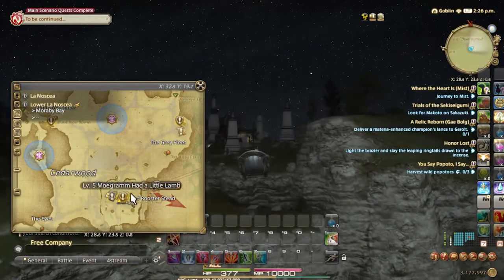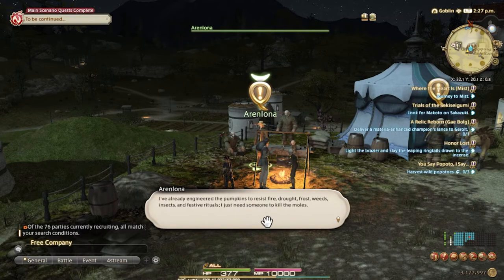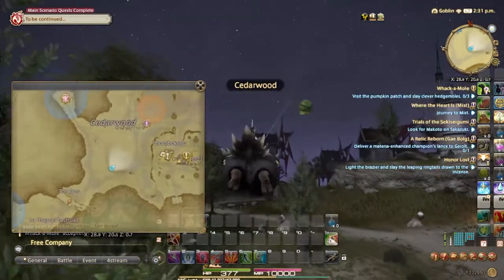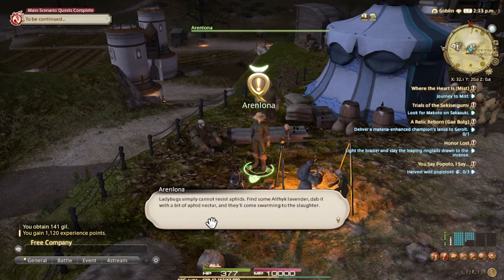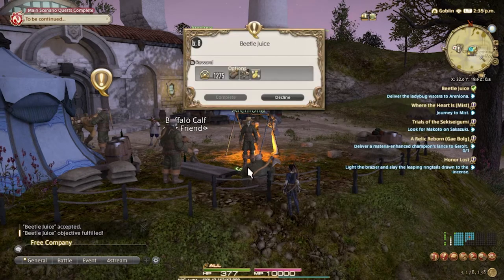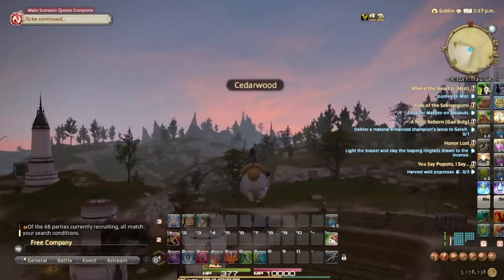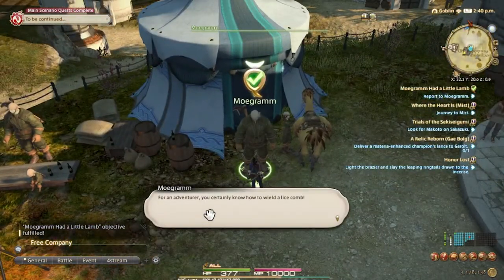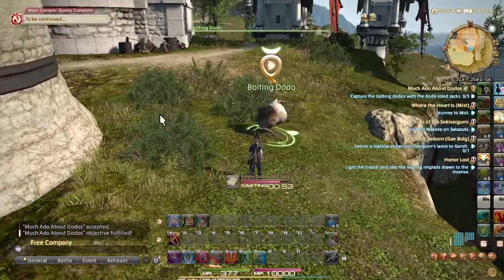Side Quests & Sentiments Ep 2 - Lower La Noscea Lore and Unique Locations! Final Fantasy 14 - FFXIV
If you slogged through the terrible video that was Episode One, I apologize! Still getting the hang of all the settings, this one is much better! Join me as we discover new and unique locations in Lower La Noscea while we knock out those side quests and talk about some lore!